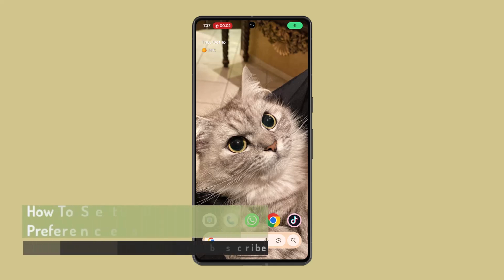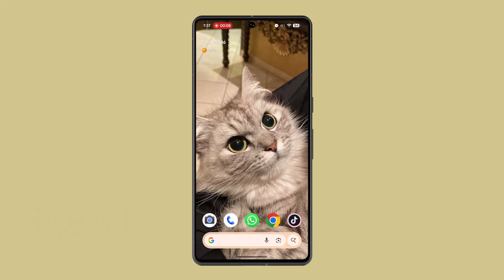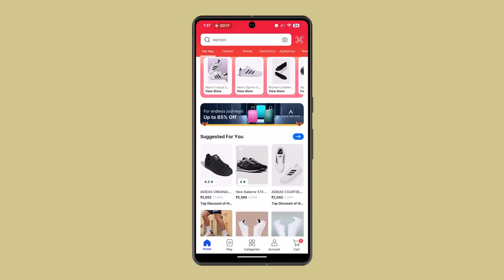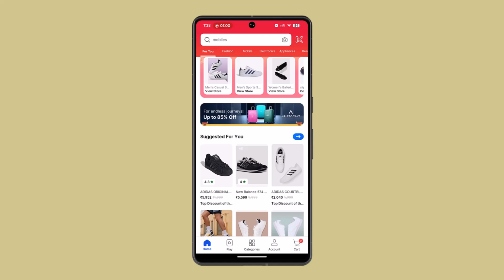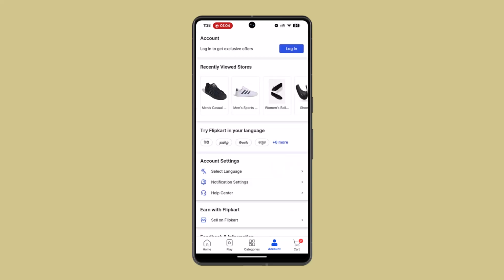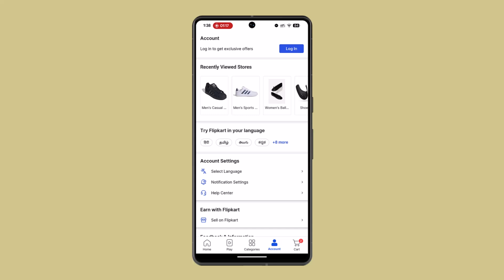How To Set Delivery Preferences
Setting delivery preferences on Flipkart allows you to manage where and when your orders arrive, but the options are limited compared to full-service logistics apps. Flipkart does not currently support setting global delivery preferences such as preferred delivery time windows or days across all future orders. However, it does allow you to change delivery addresses or reschedule delivery dates on a per-order basis, depending on the shipment status and product eligibility.

To set or change delivery preferences for a specific order, open the Flipkart mobile app or log in via the website. Make sure you’re signed into your Flipkart account. From the home screen, tap on the "Account" section located in the bottom navigation bar. Then select the "Orders" option to view your recent purchases.

Find the order for which you'd like to modify the delivery preferences. If the product hasn't been shipped yet, you'll see the option to "Change" the delivery address. Tap the "Change" button and either select a saved address or enter a new one. After entering or selecting the new address, confirm the changes to update your delivery information. This step is only available while the order is still in the processing stage. Once the item is shipped, the delivery address can no longer be changed through the app.

While Flipkart does not offer preferred delivery time slots during checkout, some delivery partners may offer limited rescheduling through SMS or direct contact. In such cases, you may receive a message or call allowing you to pick a more convenient delivery window once the order is out for delivery.

For a more flexible delivery experience, keep your address list updated and monitor order status closely to make timely changes. You can also explore Flipkart Plus for faster deliveries, although it does not change delivery time customization.

Timestamps:
0:00 Introduction
0:13 Flipkart's delivery preference limitations
0:30 Changing delivery address before shipping
0:50 Navigating to Orders and selecting address
1:11 Important delivery change conditions
1:18 Conclusion